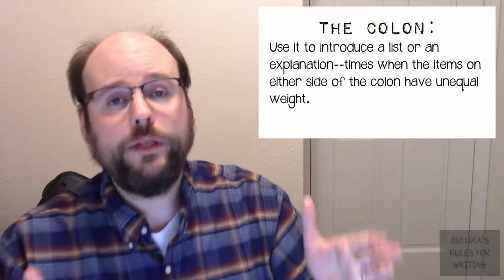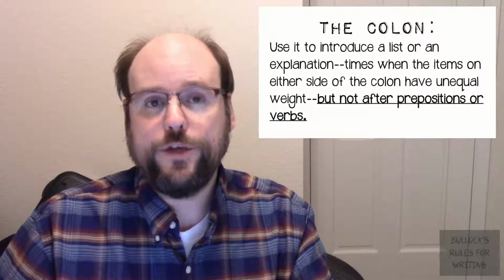Grammar Shorts: : (colon) vs ; (semicolon)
Let the colon and semicolon bedevil you no further!